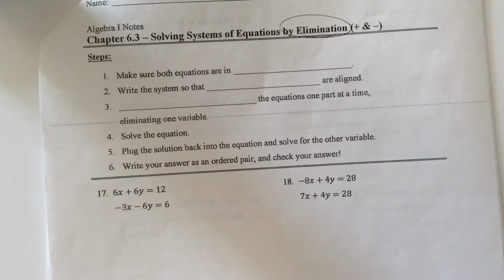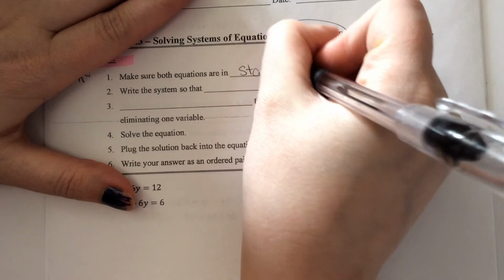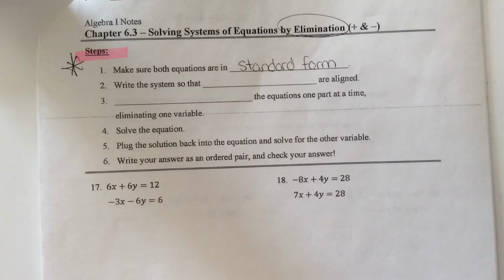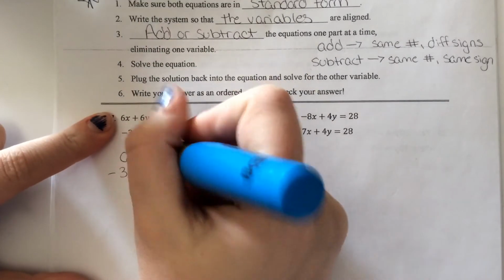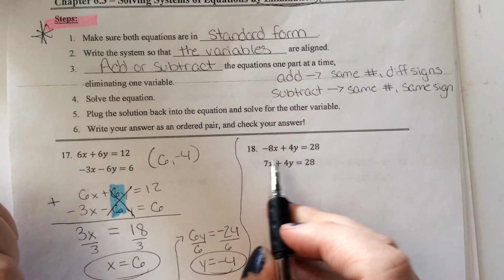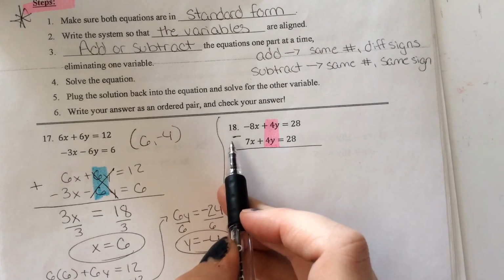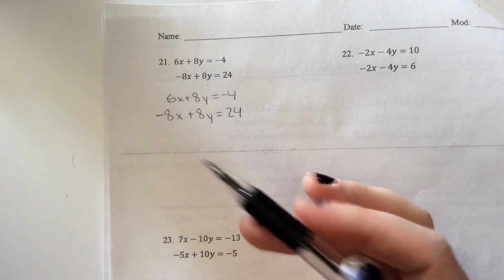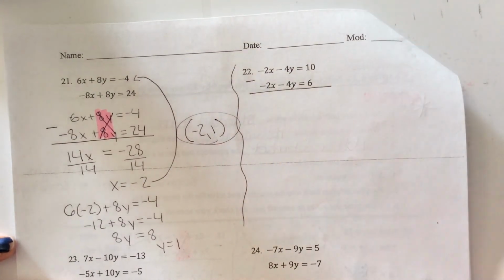6.3 Solving Systems by Elimination